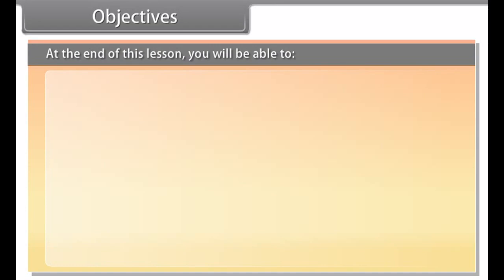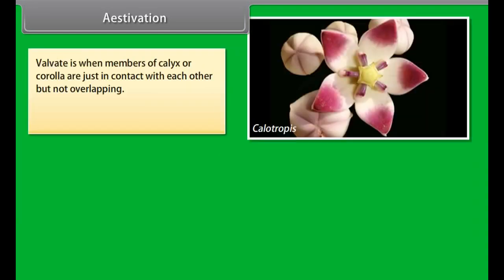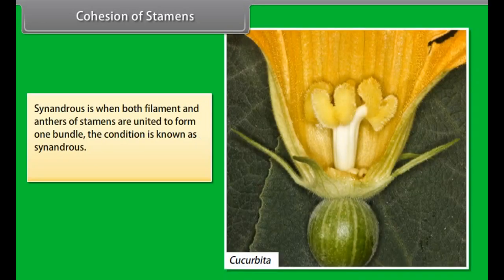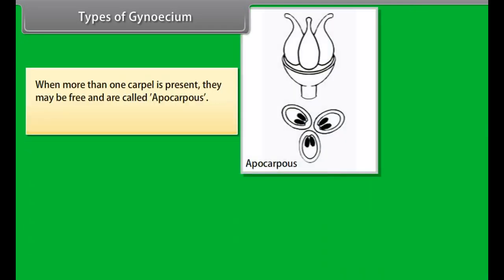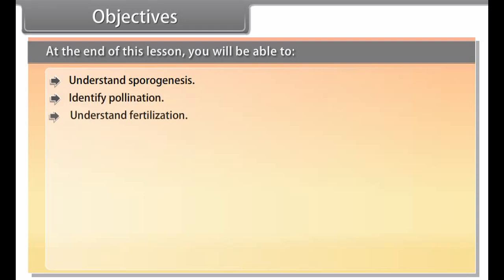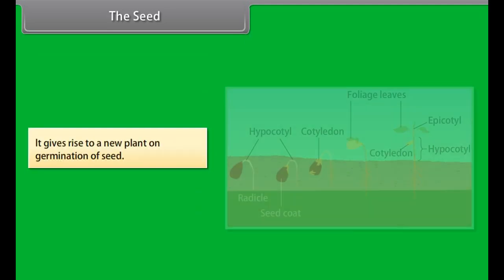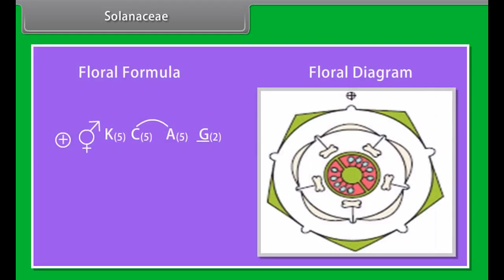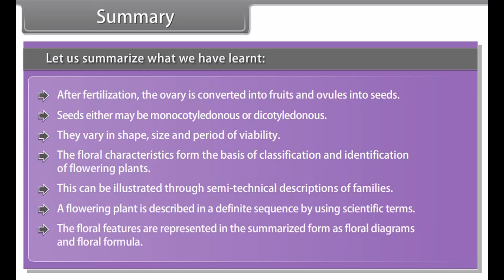Class11 Biology|Morphology Of Flowering Plants| Part- 03|XI BIOLOGY|Animated lecture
Class11 Biology|Morphology Of Flowering Plants| Part- 01|Morphology|XI BIOLOGY|Animated lecture|
The "Morphology of Flowering Plants" is a vital subject in biology and plays a significant role in NEET examinations. In this extensive video, we will cover the structure of roots, stems, leaves, flowers, and much more. You'll gain a clear understanding of this topic, essential for success in NEET.